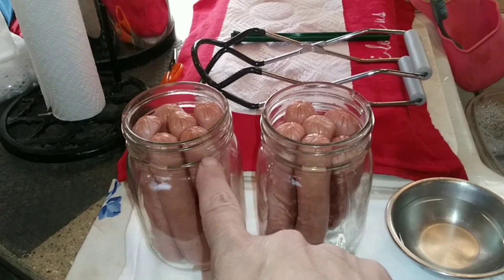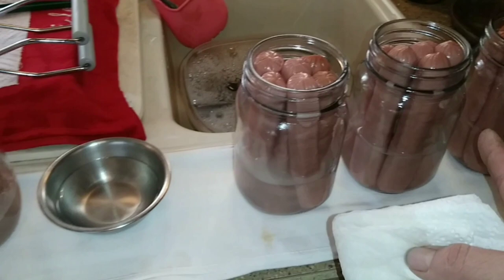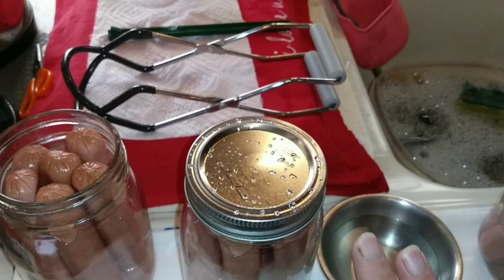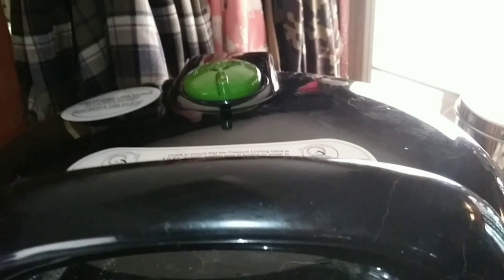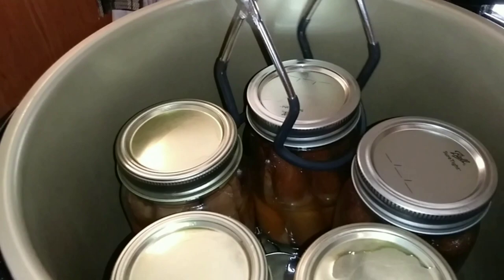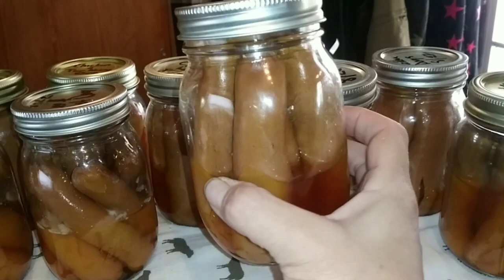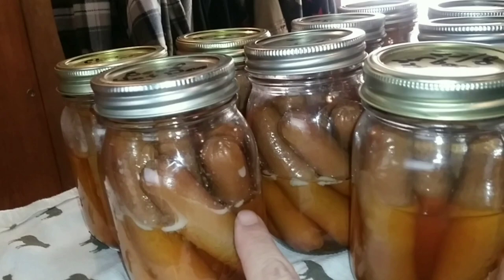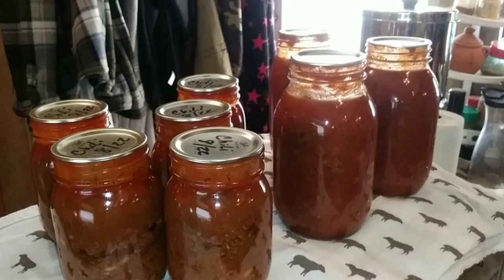Canning Cheap hotdogs/Shelf Stable meat for your Prepper Pantry/Meat prices rising get prepping NOW!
Hello friends, today we are canning cheap hot dogs. Not USDA approved and this is not a suggestion, it was a highly requested video from all of you. We love canned hot dogs and the prices is right! Quick and easy and they last a few years on the shelf in a cool dark environment. WE also canned up some chili beans and pasta sauce. Today I canned up the green beans I harvested from our garden, and hopefully in a few weeks we will have tomatoes to pick in the garden for some tomato sauce. The cucumbers will need to be pickled also...we are hoping for enough tp make some pickles. Have you been canning? I love my Nesco smart canner...without it we wouldn't be able to pressure can food. Our stove doesn't have enough BTU's to support a standard pressure canner. Small batch canning works perfect living in the RV or any small space.
Process the dogs 75 mins for pints and 90 mins for quarts
Nesco Smart Canner is all sold out as of today, check the link later to see if they have replenished their stock, sorry